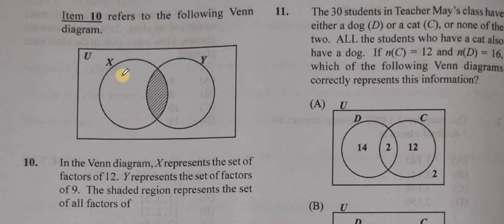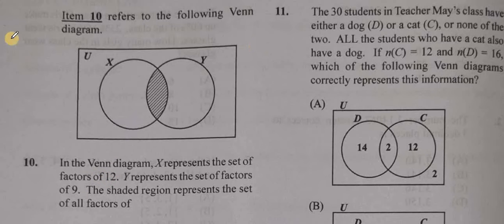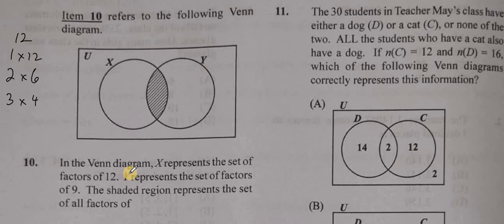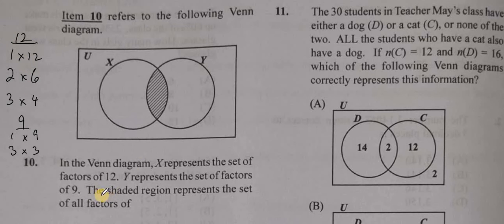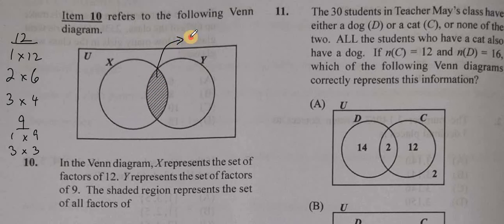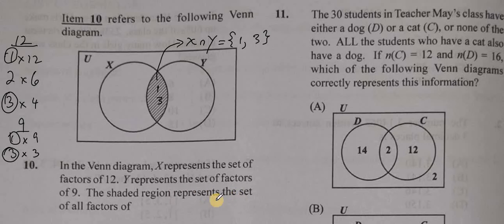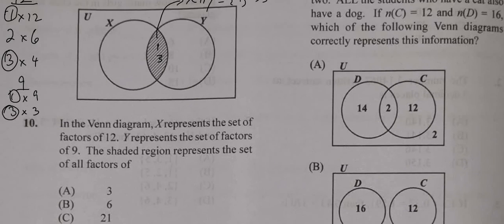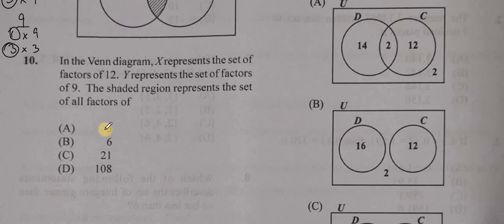Question 10 of 60| January 2022 Multiple Choice| Sets - Intersection | CSEC Mathematics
At the end of this video, students should be able to solve word problems involving the intersection of sets, where elements of each set are factors of various numbers.